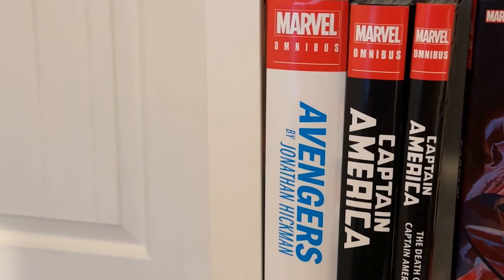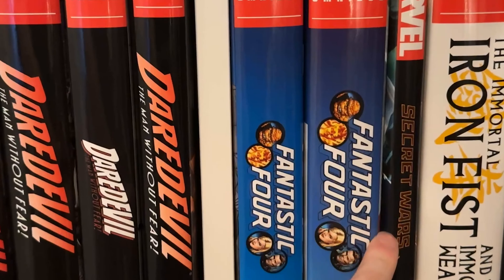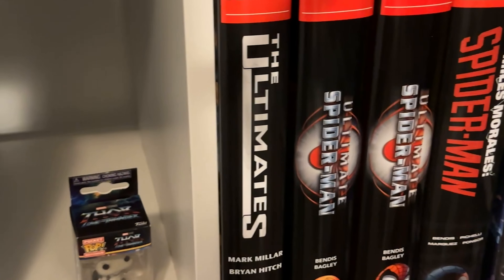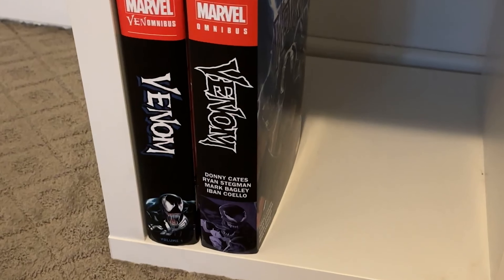The Brave and the Boys Jake's Omnibus Room Tour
Welcome to the Brave and the Boys YouTube channel! My name is Jake, and I'm one of the co-hosts of this amazing channel. In this video, I'm going to take you on a tour of my studio and comic book shelves. From classic Batman stories to the latest Marvel events, my collection has a little bit of everything.

So join me as I take you on a tour of my studio, show off my tech, art, and Lego projects, and share with you my love of comic books. If you're a fellow fan of the genre, then you won't want to miss this video.

00:00 Introduction
01:29 Desk
02:03 DC Omnibus Shelf
05:35 Marvel Omnibus Shelf
07:49 Disney Legos & Toys
08:18 DC Legos & Toys
10:45 Outro